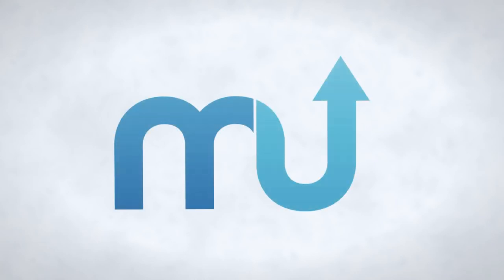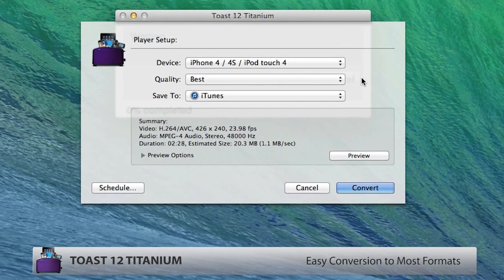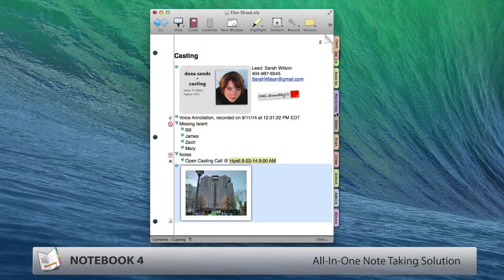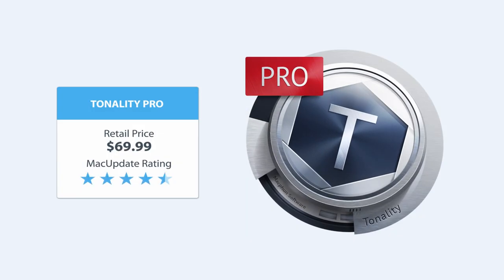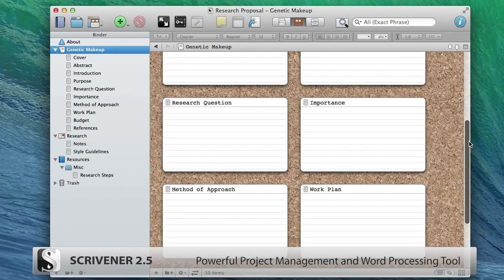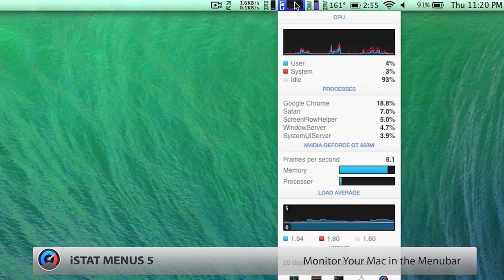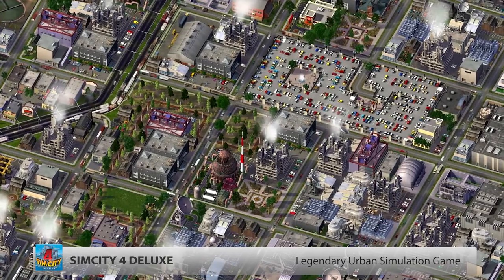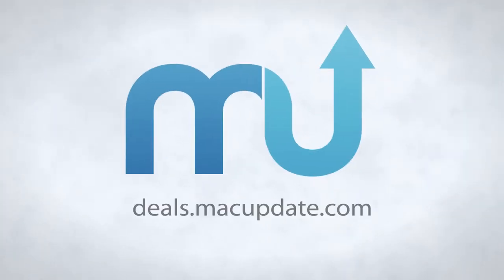MacUpdate 2014 Mac App Bundle Overview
Learn more about these great apps in this screencast, or explore the titles further at MacUpdate.

1. Toast 12 Titanium - $99.99 -
5. SimCity 4 Deluxe - $19.99 -
6. iMazing - $29.90 - (not yet released)
7. NetShade 6 (6-Months) - $45.00 -
9. Mac DVDRipper Pro 5